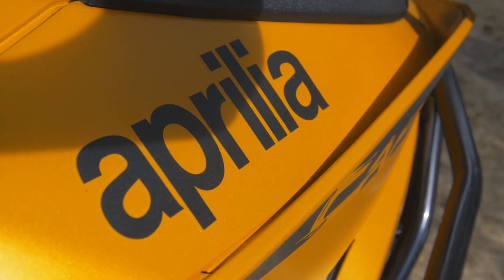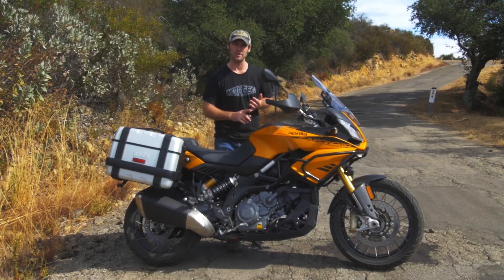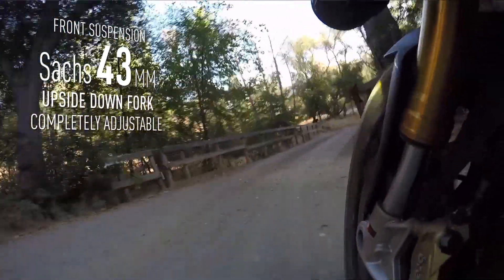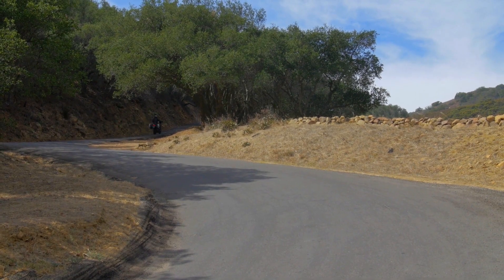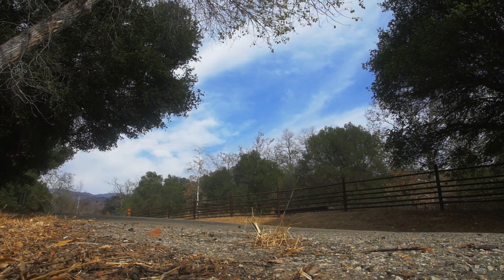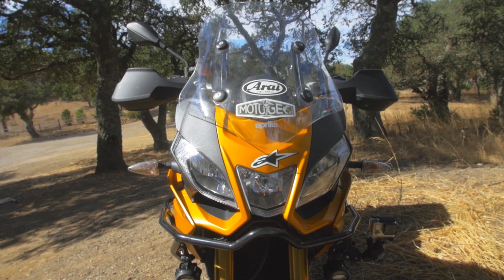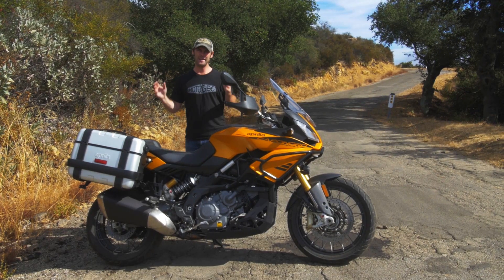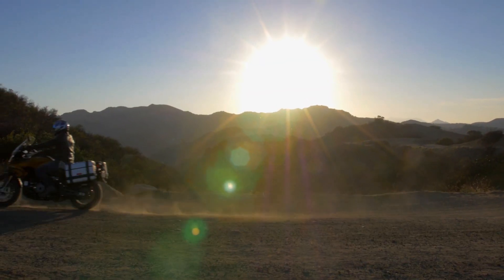Aprilia Caponord Rally / MotoGeo Review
After riding the Aprilia Caponord Rally in the 'Home to the Hills' Adventure and also spending months riding the machine on a long-term loan, MotoGeo now brings you the review of this adventurous machine by Aprilia.